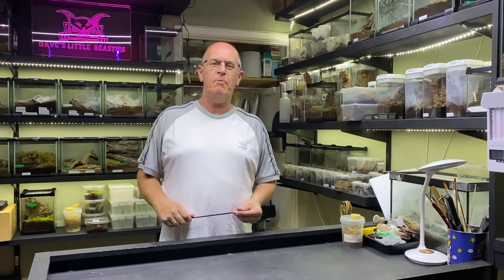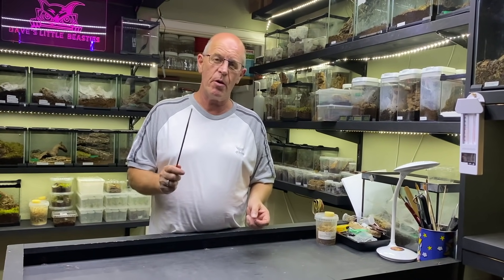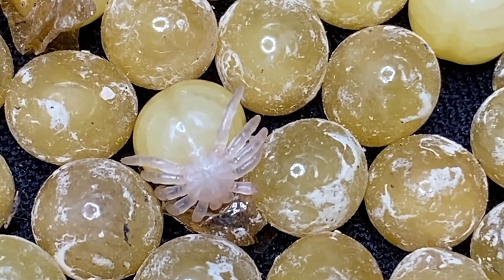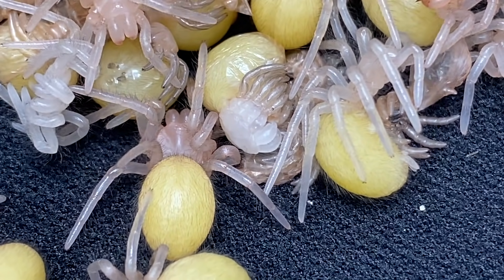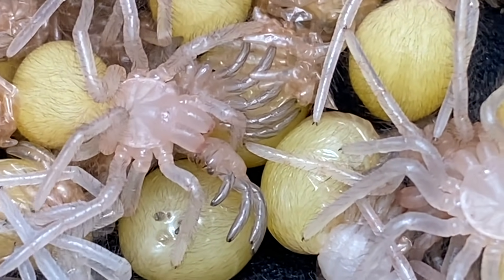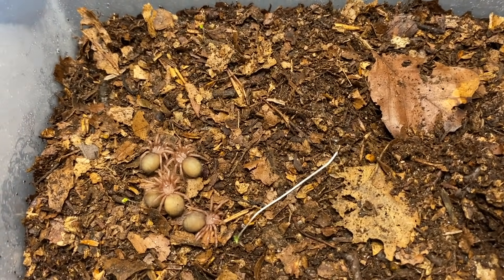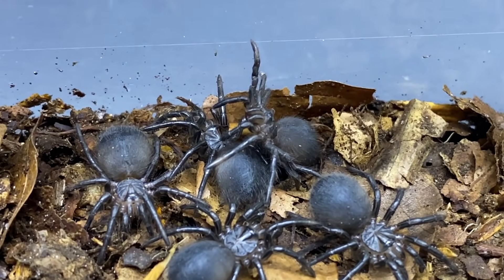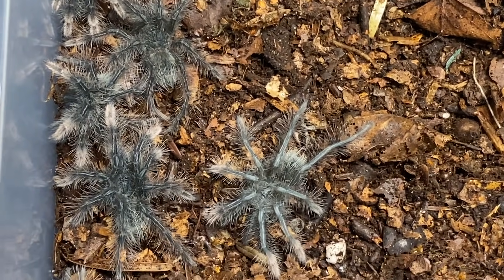Theraphosa stirmi Egg to Spiderling development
Today we follow the development of an egg sack that was removed early and when opened was still just undeveloped eggs, we follow their progress through to spiderlings an amazing journey with awsome footage.